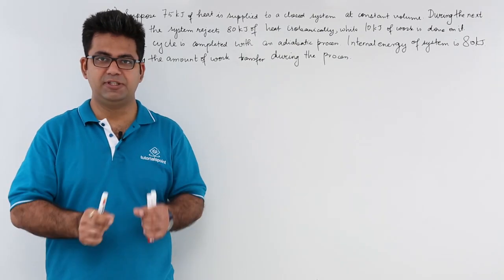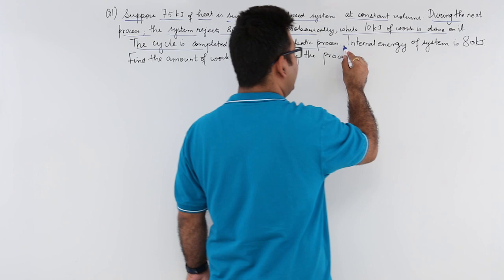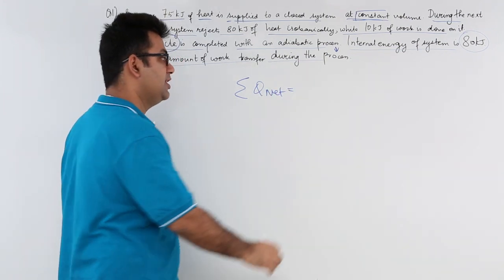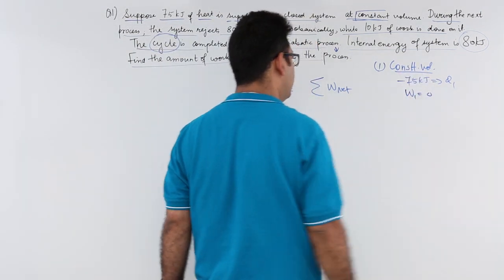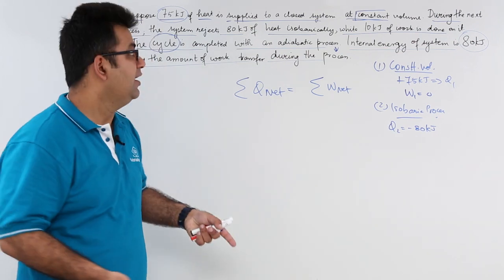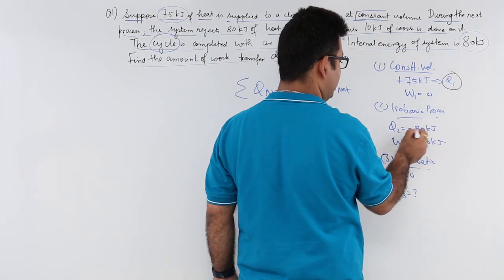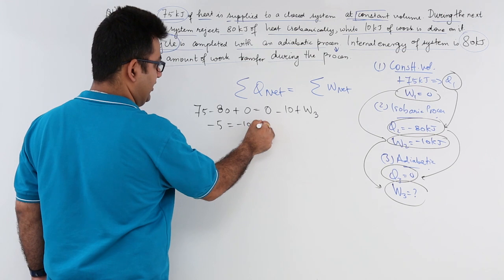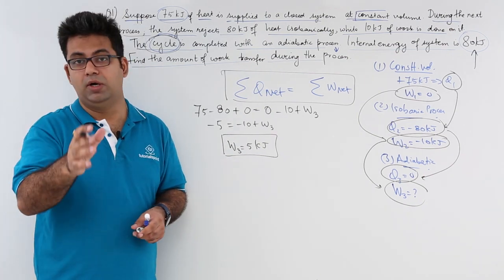First Law of Thermodynamics Example 1